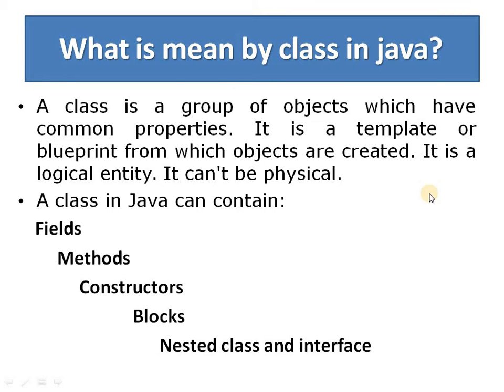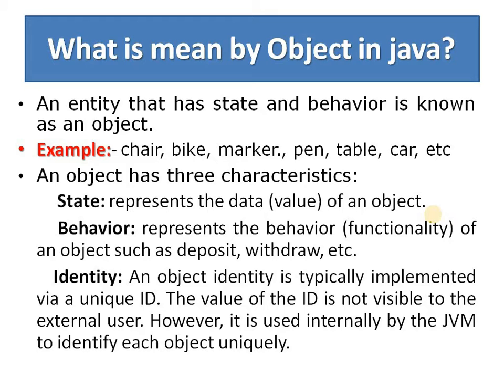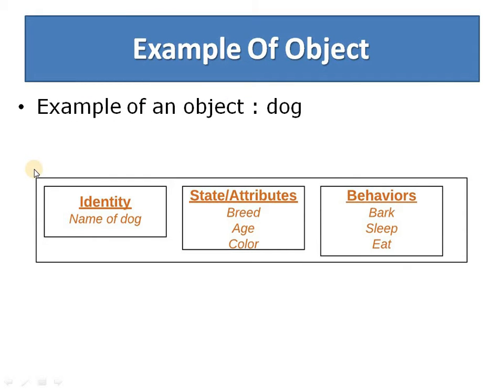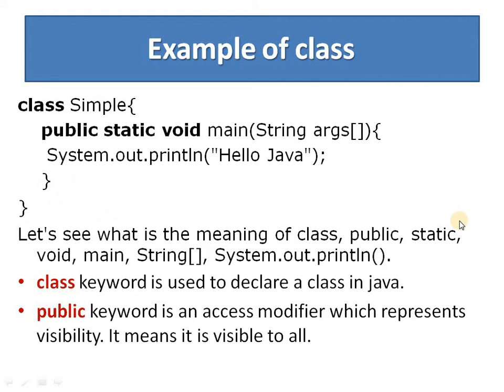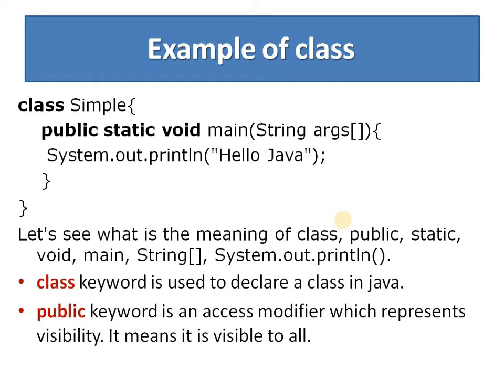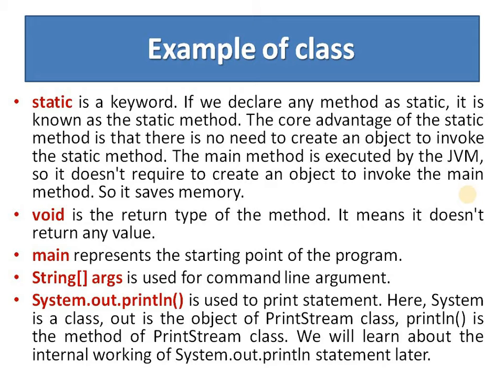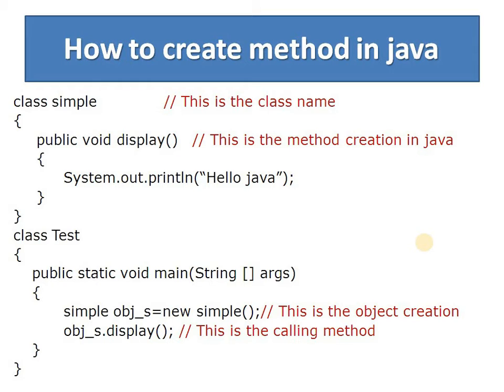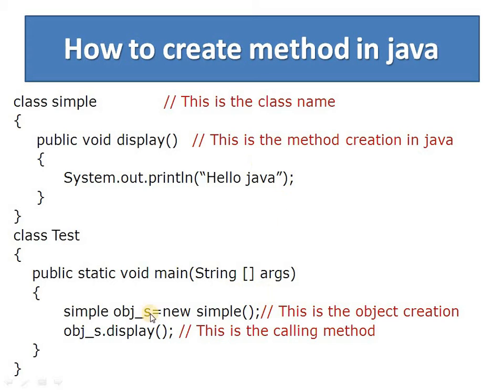Classes and Object In java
Java is an object-oriented programming language.

Everything in Java is associated with classes and objects, along with its attributes and methods. For example: in real life, a car is an object. The car has attributes, such as weight and color, and methods, such as drive and brake.